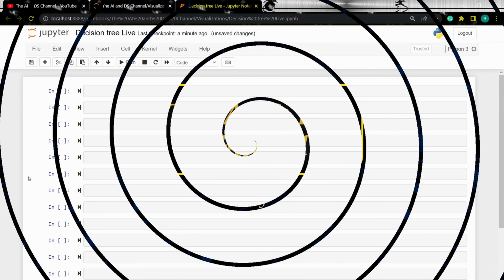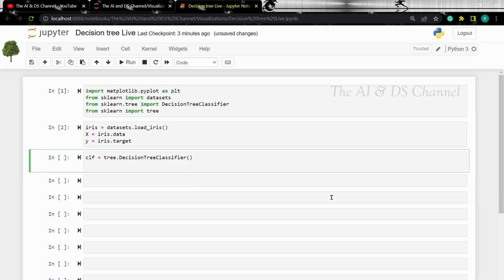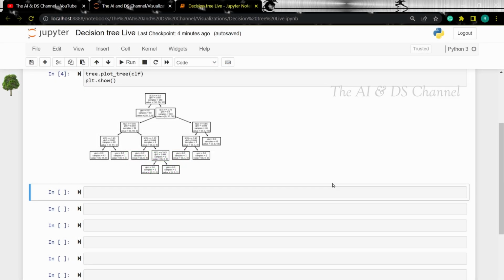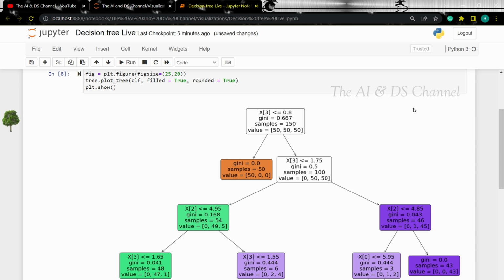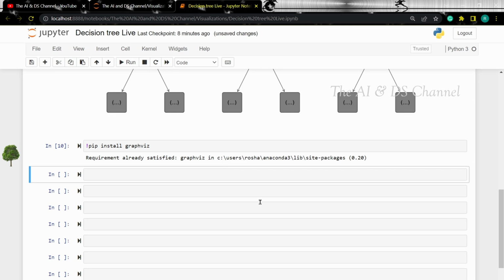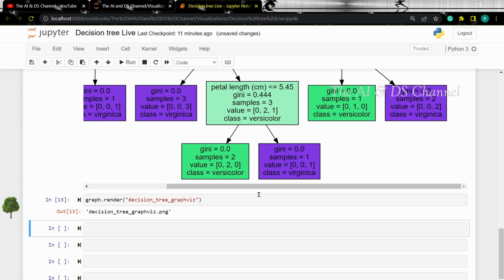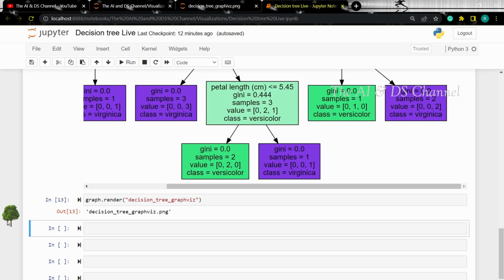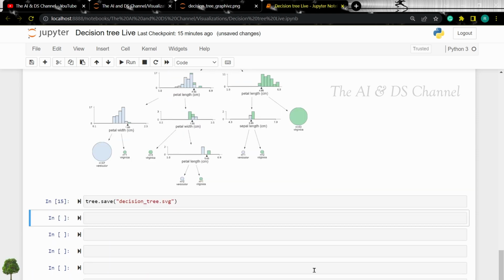Decision Tree Plot Tutorial using python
In this decision tree plot tutorial video, you will get a detailed idea of how to plot a decision tree using python. We will also be discussing three different methods to plot decision trees.

The different methods used to plot decision trees include the sklearns tree library, using Graphviz and using dtreeviz. So by the end of this video, you will have an idea of how to plot a decision tree using python, how to customize decision trees, how to change the plot size of decision trees, how to add colours to decision trees, and what are the different elements in a decision tree, how to change the depth of the tree in a decision tree plot, and how to plot decision trees using Graphviz.